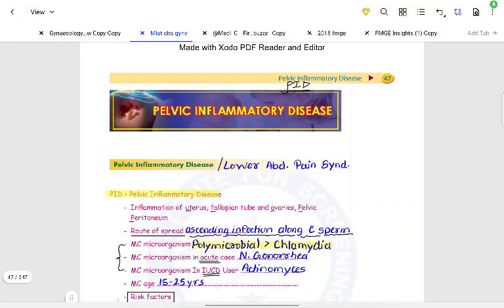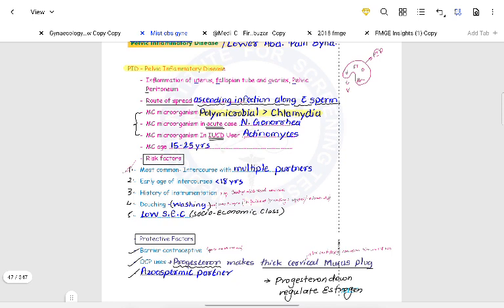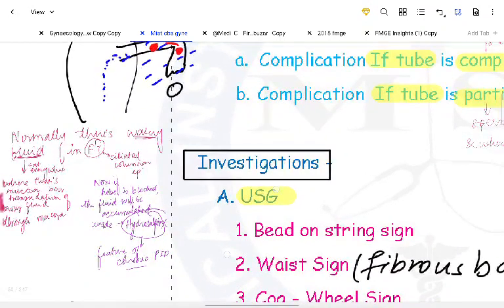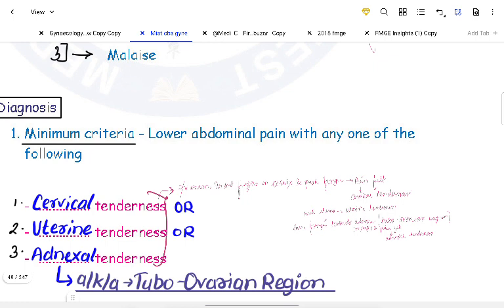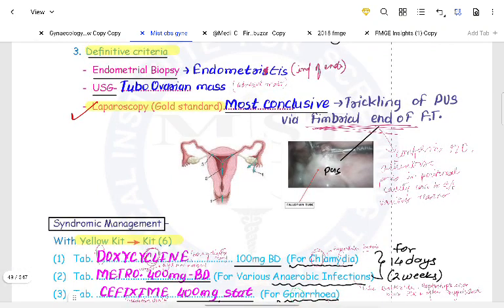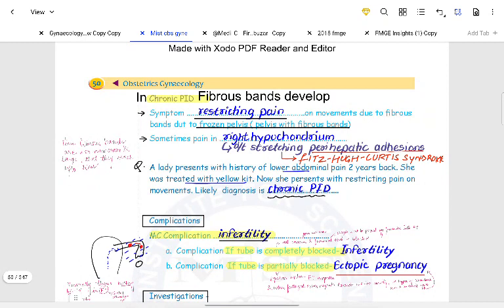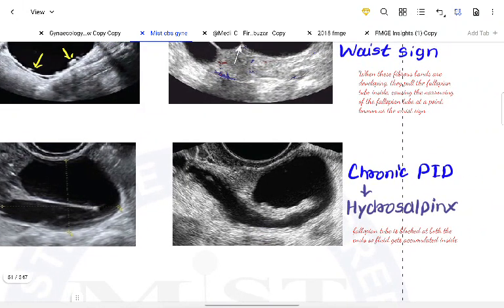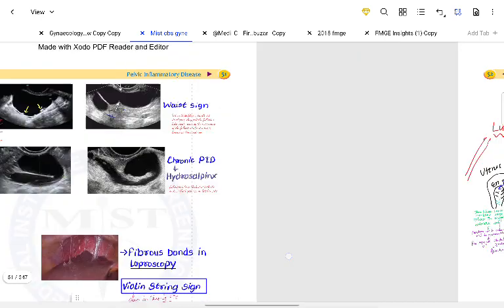PELVIC INFLAMMATORY DISEASE (PID)